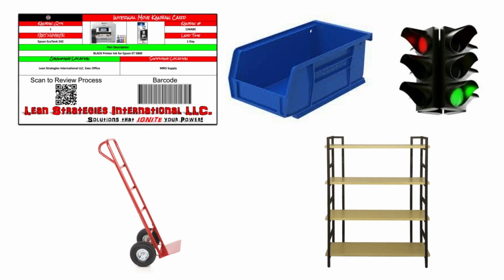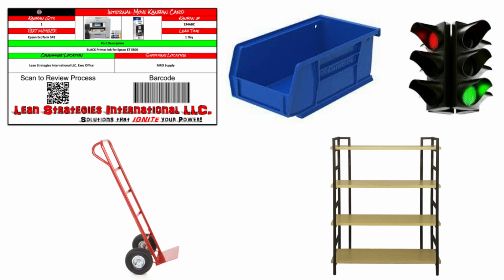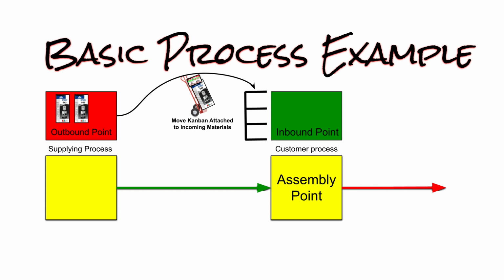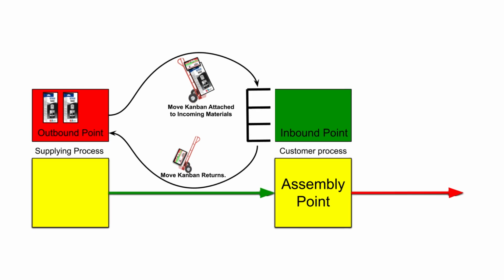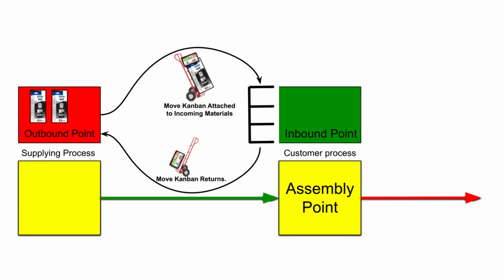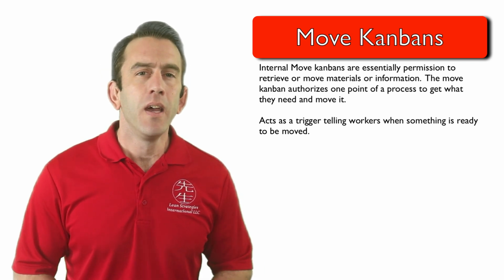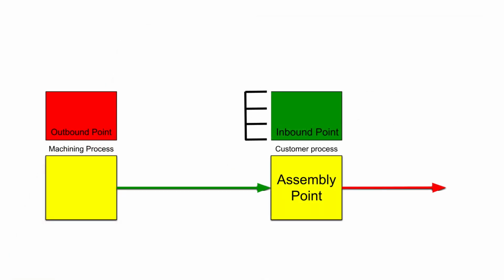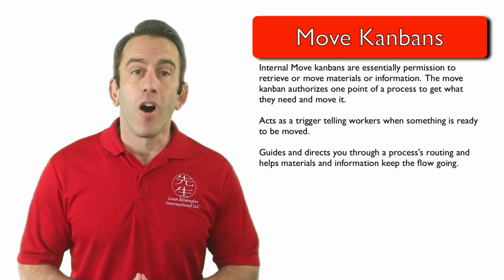Introduction to Internal Move Kanbans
Internal Move kanban are essentially permission to retrieve or move materials or information.  The move kanban authorizes one point of a process to get what they need and move it.  In this lecture you will be introduced to Internal Move Kanbans.